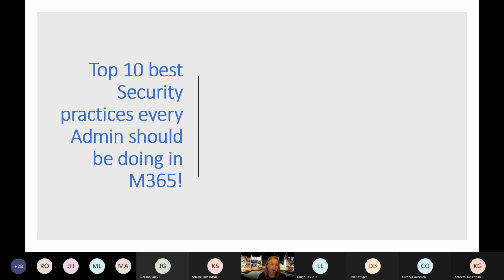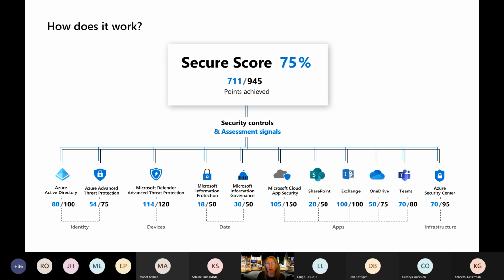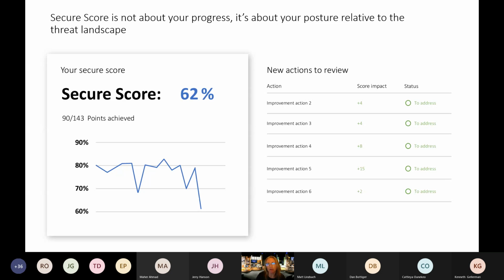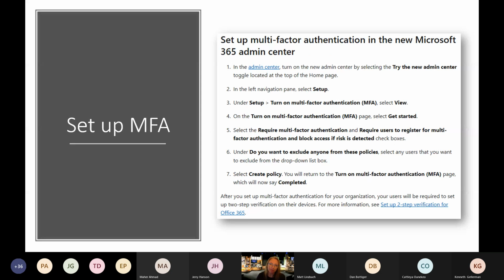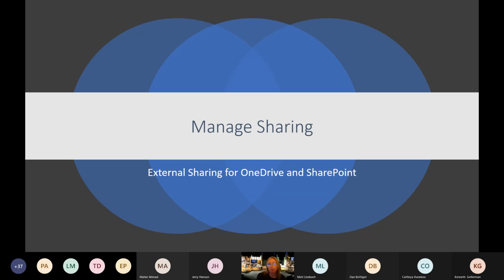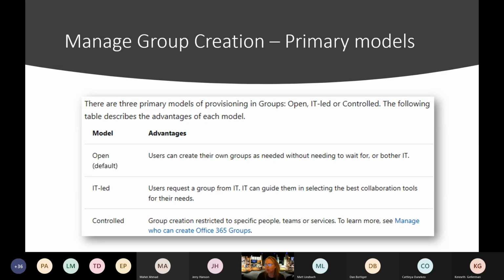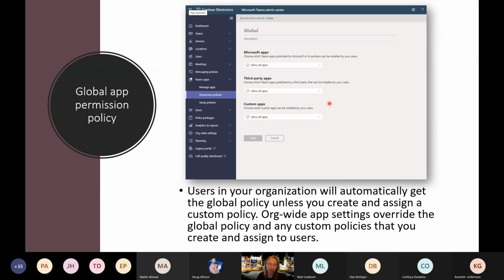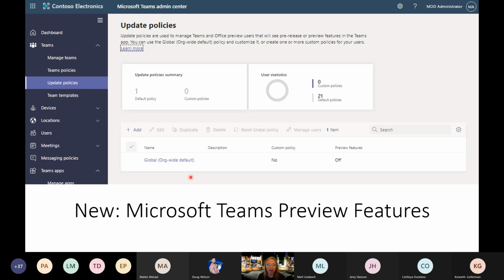Admin Workshop Day Fall 2020: Top 10 security practices for M365 Admins! - Michelle Gilbert